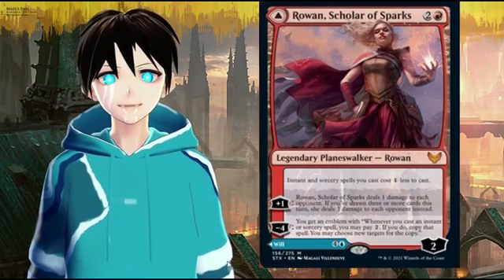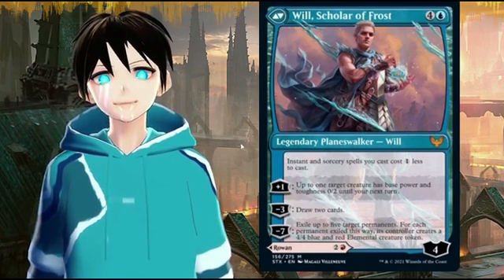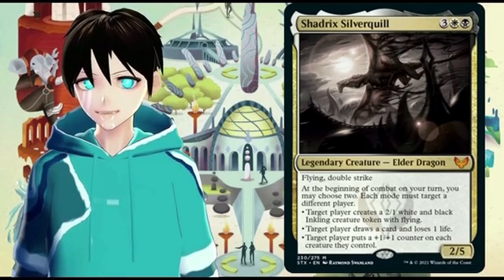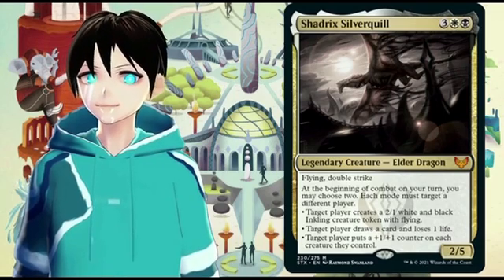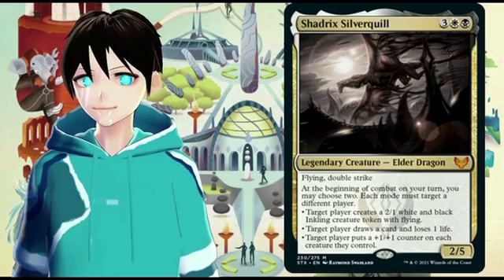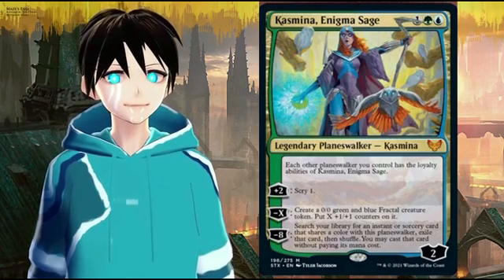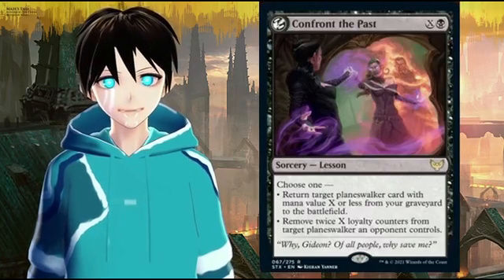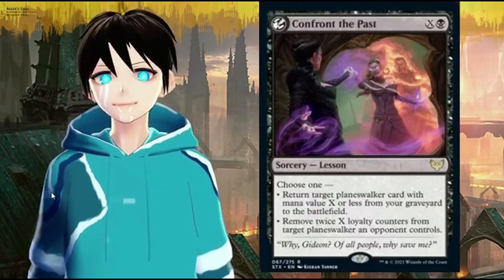Strixhaven! Spoilers Review legendry's and planeswalkers |EDH commander mtg | jacethedeckbuilder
Today we are reviewing five new cards that have been spoiled in the new magic set Strixhaven

Follow and reach out on social media!
tcg, magicthegathering , mtgcommunity
tradingcards commander edh mtgcommander
wizards magic wotc mtgaddict mtgedh mtgcard
mtg cards cardboardcrack magictcg
magic cards
 magic the gathering cards card game
iheartmtg mtgdaily gaming  mtg vintage
elderdragonhighlander deck techs Strixhaven spoilers